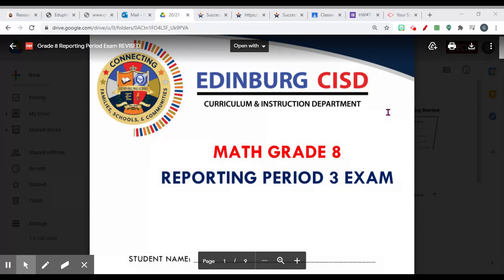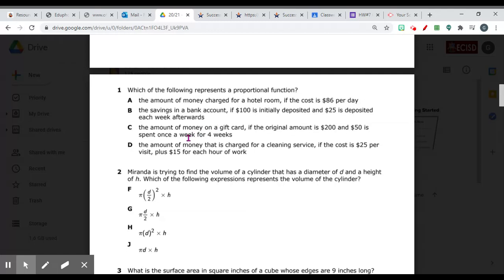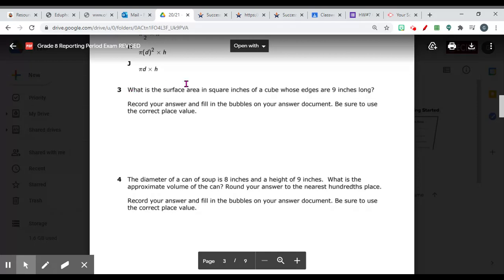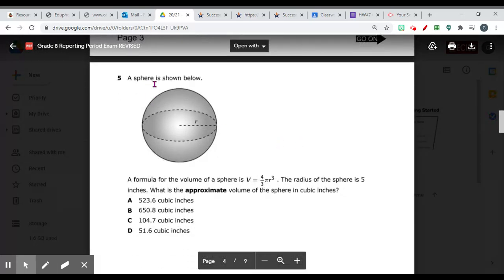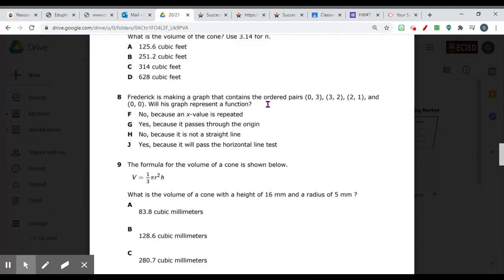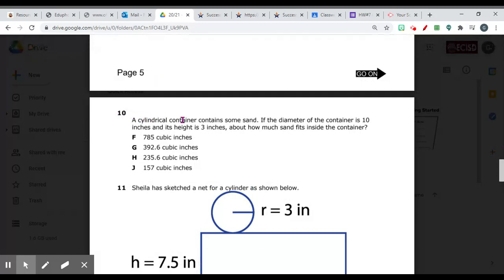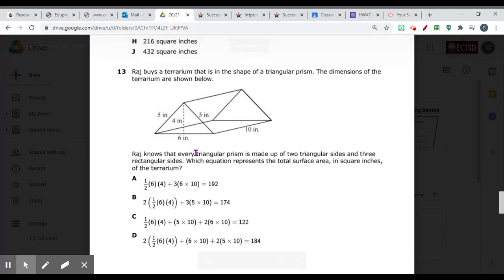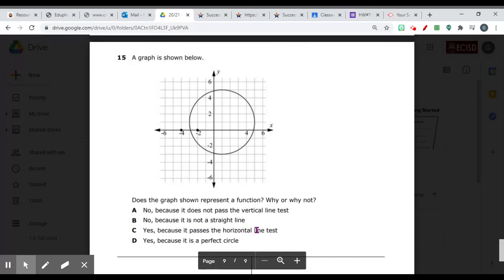Math 8th grade RP3 Exam